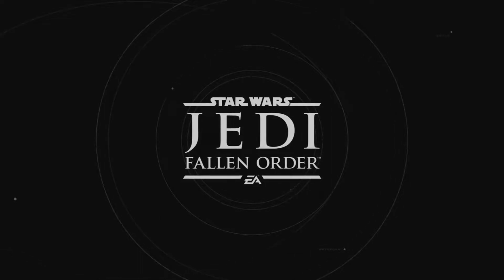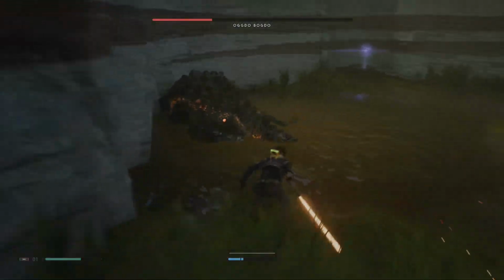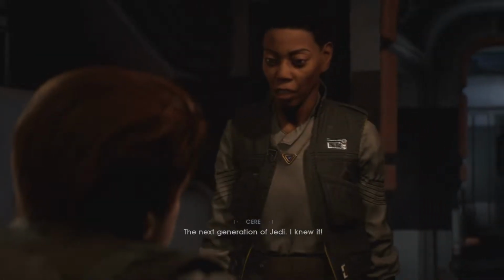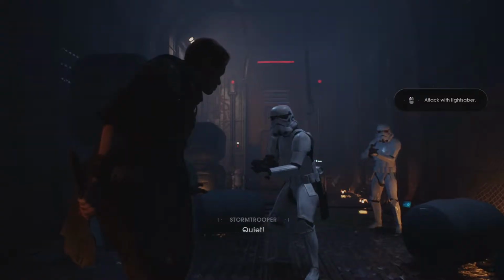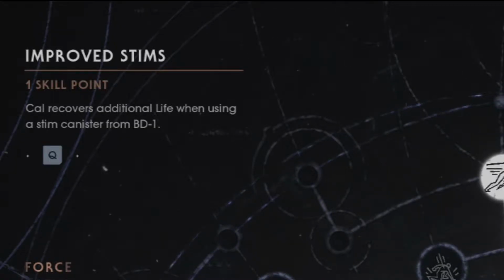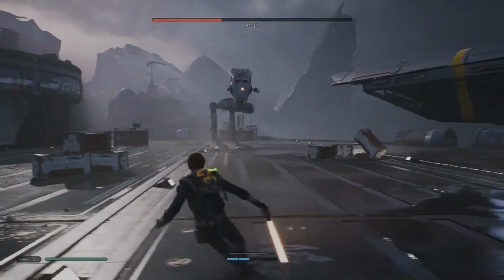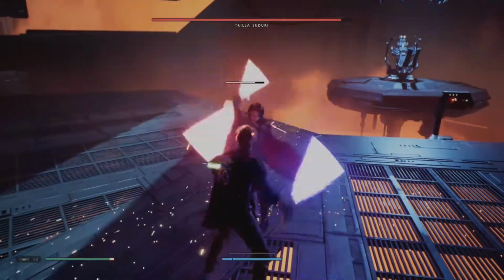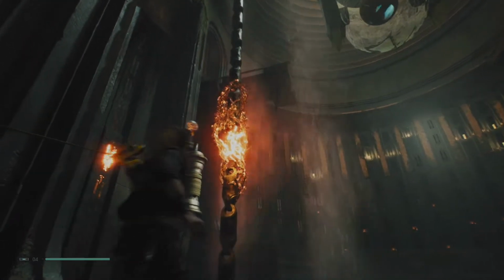Star Wars: Jedi Fallen Order Review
A game where you play as a Jedi and journey across worlds. Next up is Star Wars: Jedi Fallen Order.